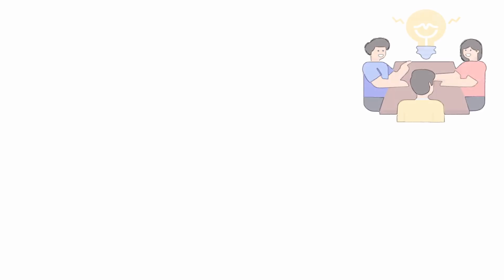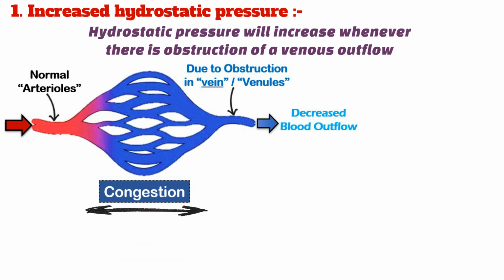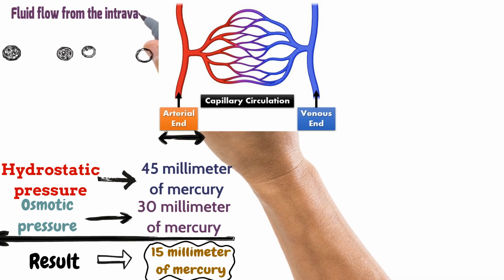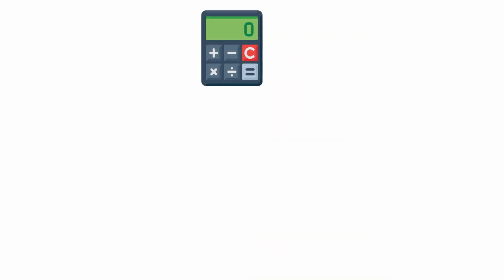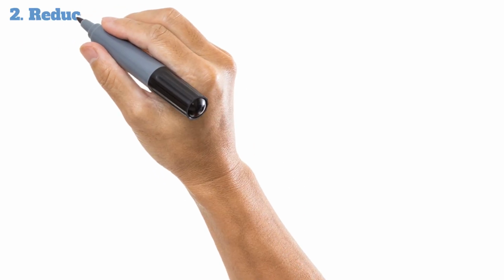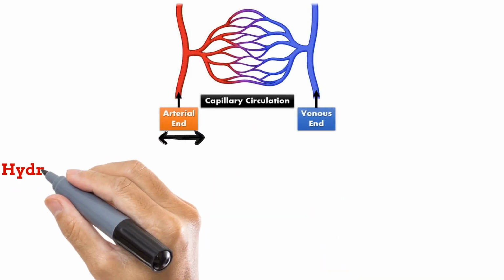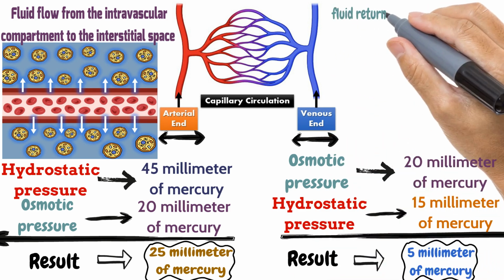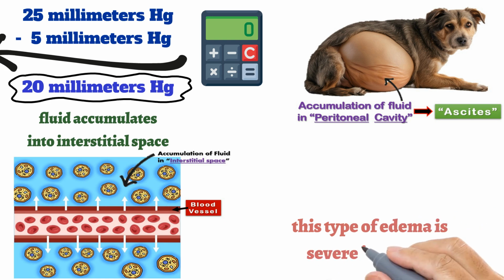Edema Explained : Hydrostatic vs Osmotic Pressure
💧 What Causes Edema? Hydrostatic and Osmotic Pressure Unveiled!

In this video, we dive deep into the mechanisms behind edema, focusing on the roles of increased hydrostatic pressure and reduced plasma osmotic pressure. Using simple examples and calculations, we explain how imbalances in Starling forces lead to fluid accumulation in interstitial spaces.

🔹 Key Topics Covered:
1️⃣ Increased Hydrostatic Pressure:
 • Obstruction of venous outflow during congestion or heart failure.
 • Mild edema caused by a net pressure difference of 5 mmHg.

2️⃣ Reduced Plasma Osmotic Pressure:
 • Loss or reduced synthesis of plasma proteins like albumin.
 • Severe edema caused by a net pressure difference of 20 mmHg.

🔹 Visual Examples Include:
 • Fluid exchange at the arterial and venous ends of capillaries.
 • Detailed calculations of net fluid movement causing edema.

📌 Key Takeaways:
 • Increased hydrostatic pressure leads to mild edema.
 • Reduced osmotic pressure results in severe fluid accumulation.